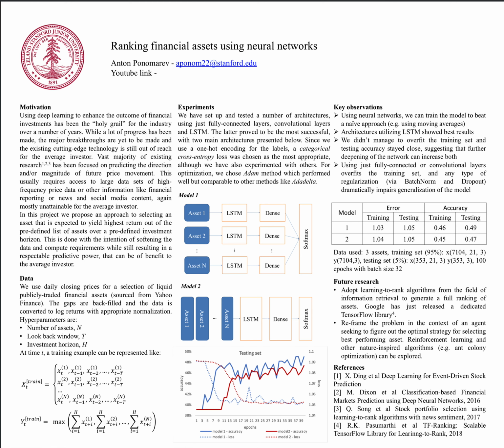CS230 Poster video Anton Ponomarev aponom22